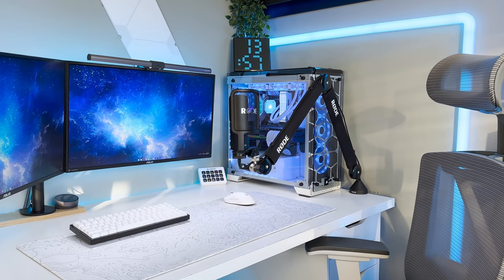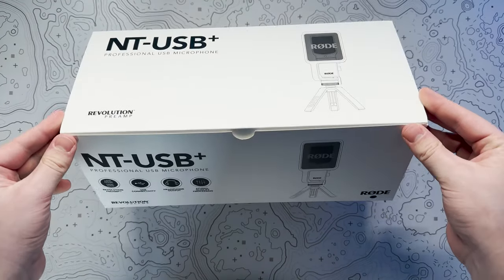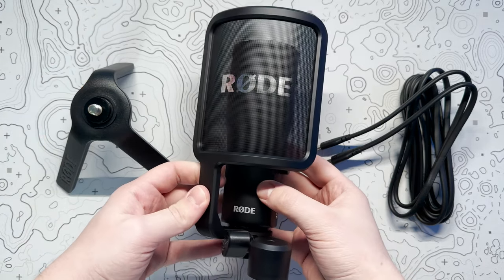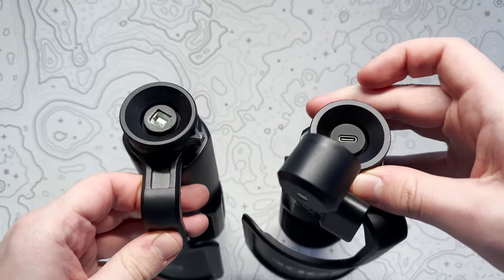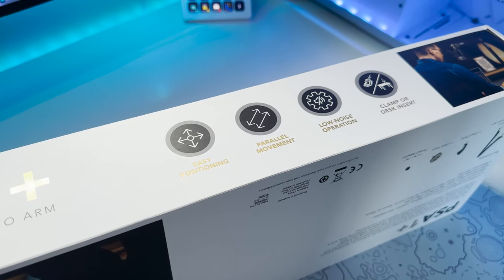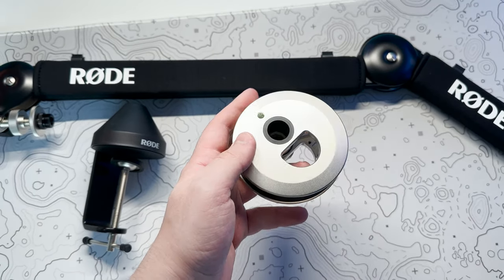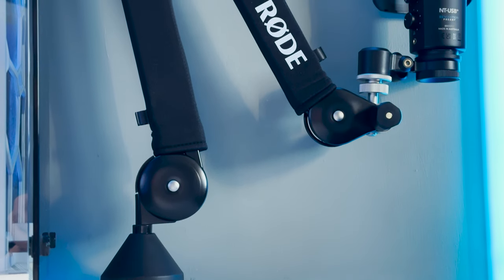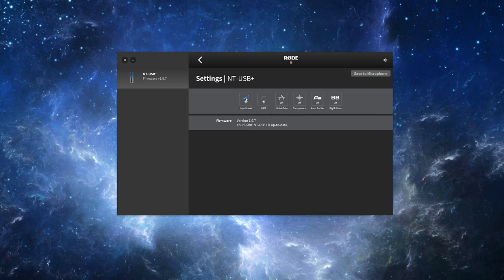The BEST USB Microphone in 2023 - RODE NT-USB+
In this video we Unbox and Review the NT-USB+ and PSA1+ Professional Studio Arm from RØDE. Could it be the best USB mic for streaming, podcasts, voiceovers and more? (Entire video recorded with the NEW NT-USB+.)

Timestamps:
0:00​ | Intro
0:13​ | NT-USB+ Unboxing
1:22 | NT-USB+ Closer Look
2:48​ | PSA1+ Studio Arm Unboxing & Review
4:13 | NT-USB+ My Thoughts
4:57 | Outro